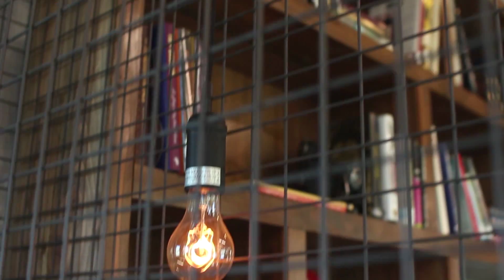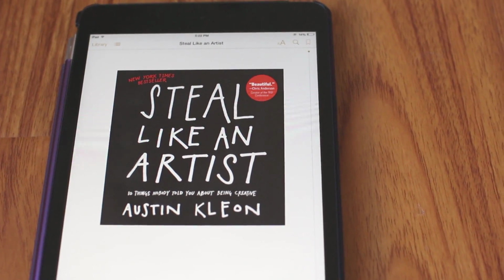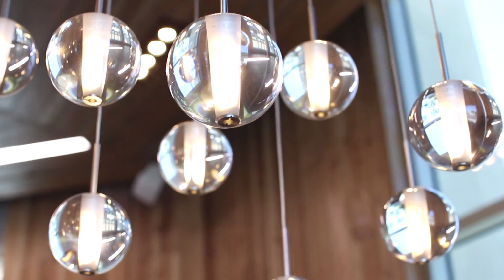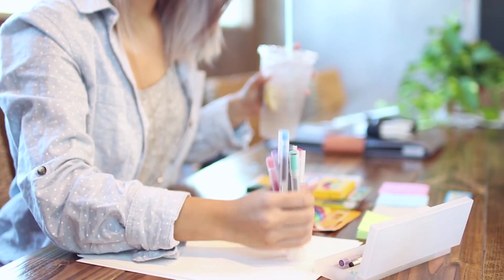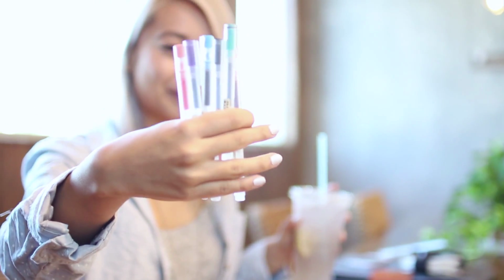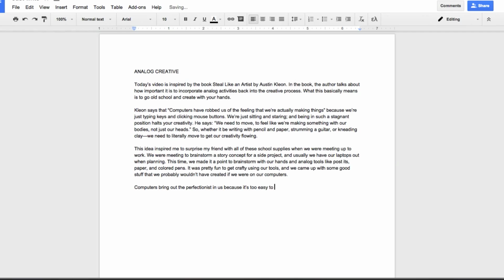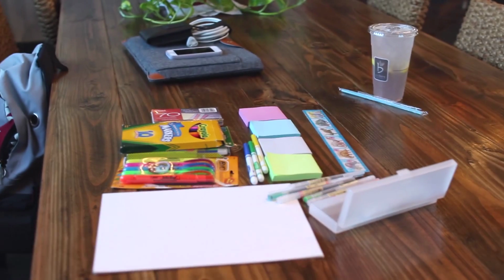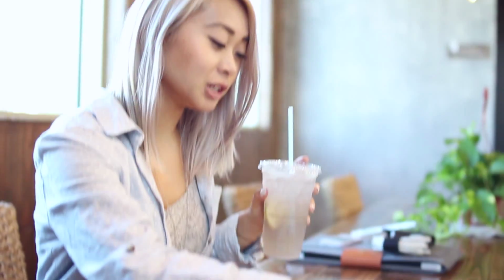Analog Creative Day (Steal Like an Artist)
Today’s video is inspired by the book Steal Like an Artist by Austin Kleon. In the book, the author talks about how important it is to incorporate analog activities back into the creative process. What this basically means is to go old school and create with your hands.

⤜ ABOUT ⤛
Lavendaire is dedicated to the ultimate form of self-expression: the ability to create, shape, and design ourselves and our lives fully. This channel follows my journey in creating the life that I've always imagined, and in honing my craft as an artist of life.